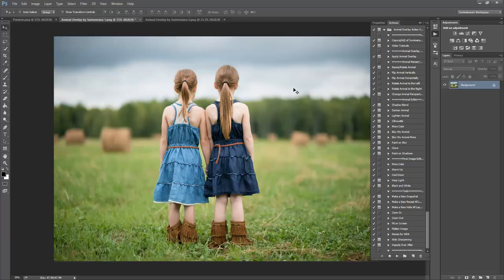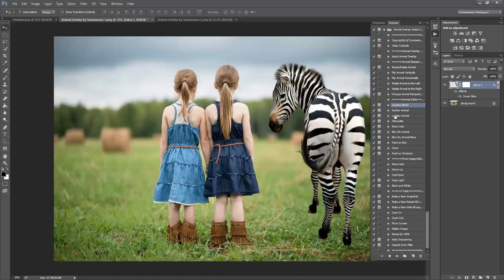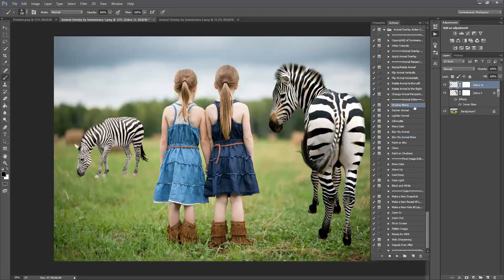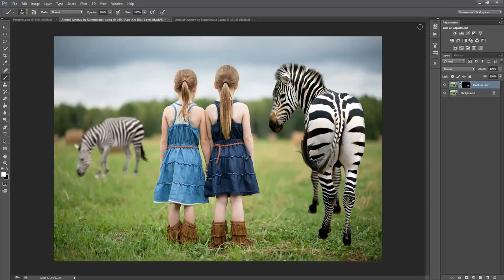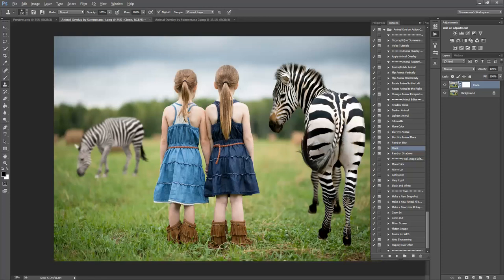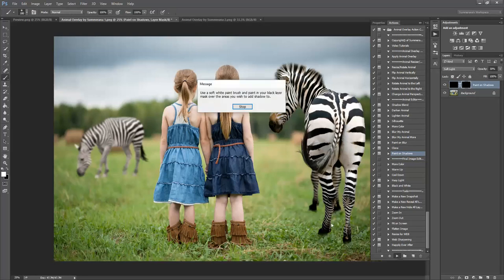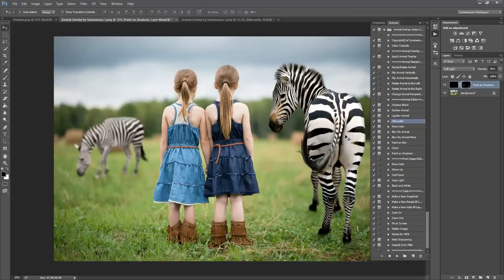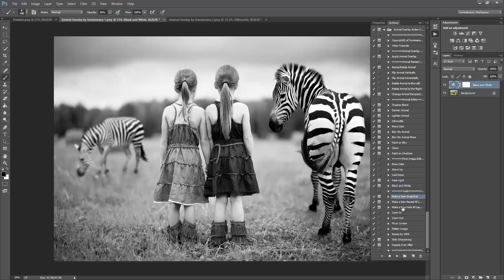How to Add Animal Overlays in Photoshop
Watch as I show you how to add animal overlays to your images in Photoshop and Photoshop Elements using our Dancing Stripes - Overlay and Action Collection available at Summerana.com

You can view more before and after images and information for this particular animal overlay collection

Create fun and easy zebra composites for your clients with real zebra overlays. You’ll be able to effortlessly apply your overlays with the included animal overlay action collection.

Included in this collection are the following:

-PNG, 300dpi files
-14 zebra overlays
-22 total animal editing actions including an animal overlay applicator action, 6 animal overlay rotator actions to help you better customize them to fit your images, 13 animal overlay editing actions such as Darken animal, Brighten animal, More color, Silhouette (turns your animal overlays into a perfect silhouette), Shadow Blend, Warm up, Cool down, Hazy light, Paint on Blur and Shadows, Clone, Black and White and more for great results. Also included are Photoshop helping tool actions including resizing, sharpening for the web and more for a faster workflow.

Image is courtesy of Summerana